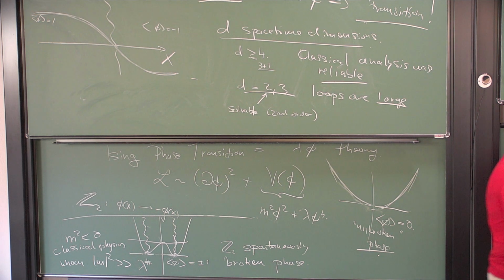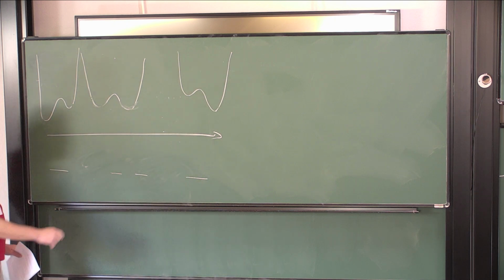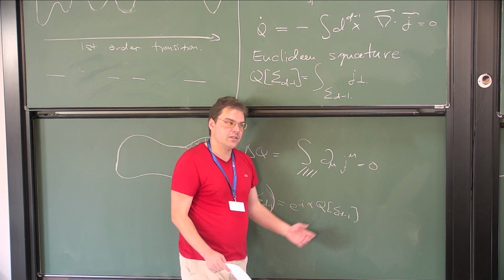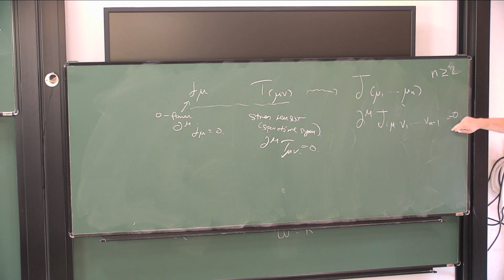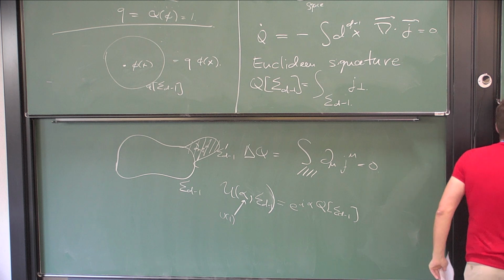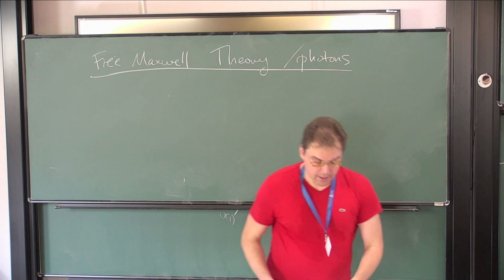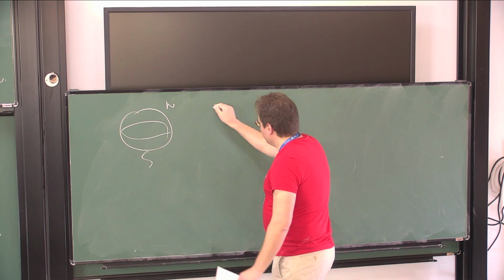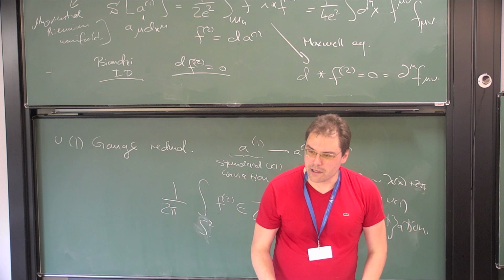Physical aspects of gauge theory, T. Dumitrescu (University of California), Part 2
2025 SCGCS School - Topological Symmetries and Defects in Quantum Field Theory